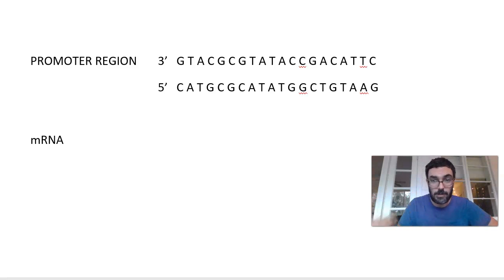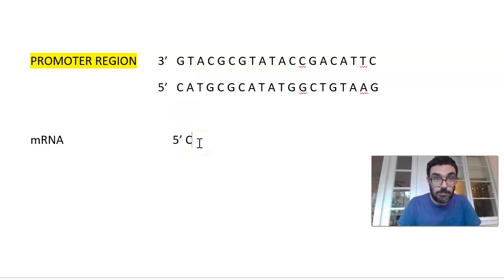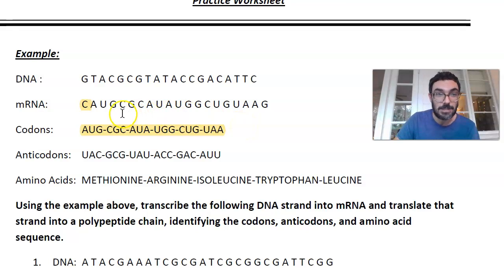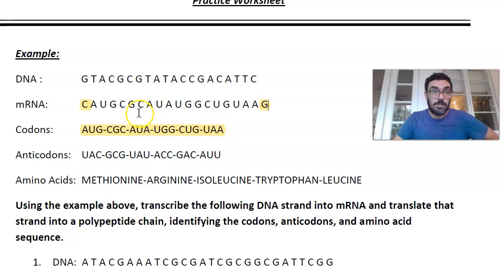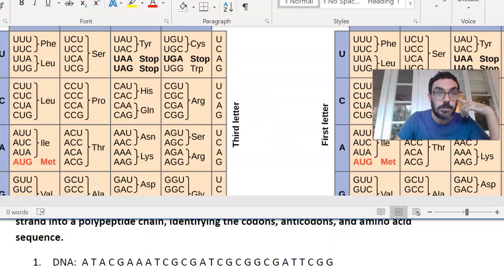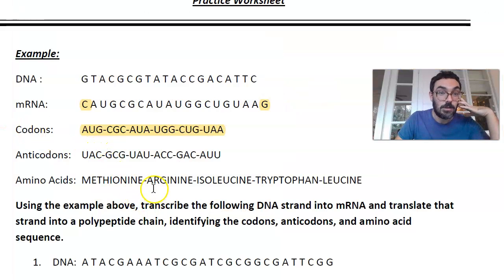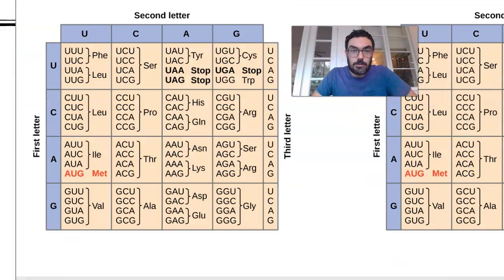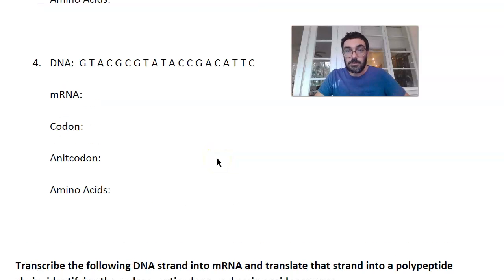Gene Expression Worksheet Explainer